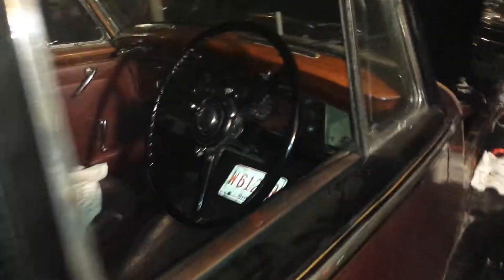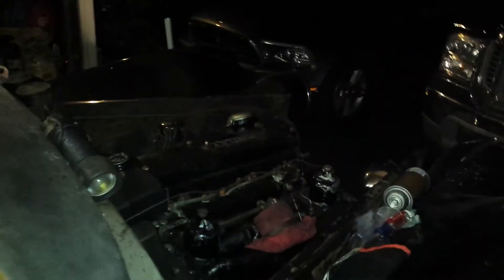Bentley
Still a lot of work to do.